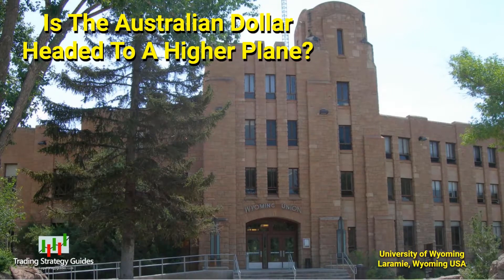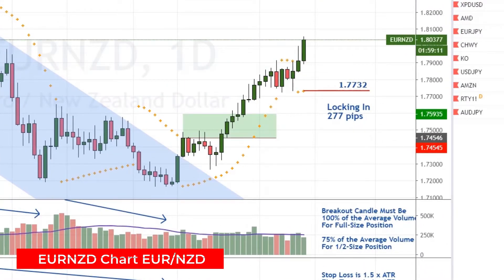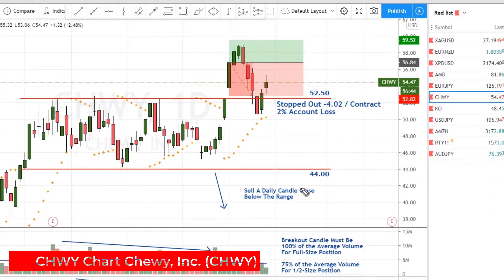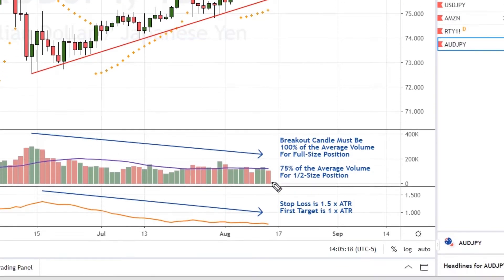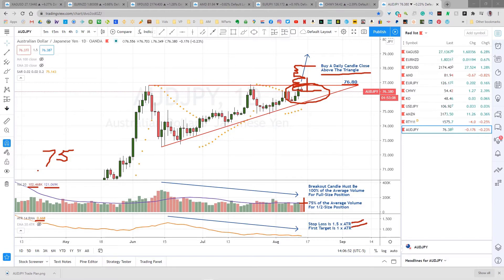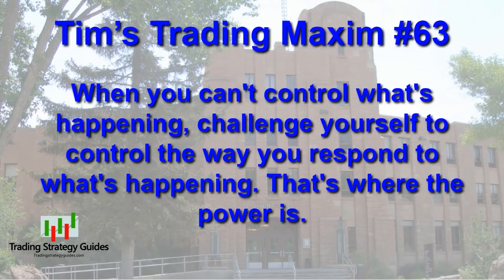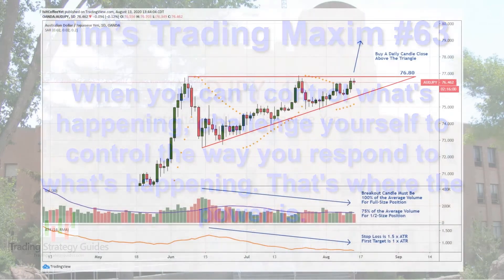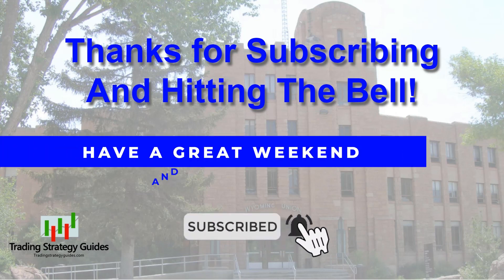Is The Australian Dollar Headed To A Higher Plane? + Silver, EURNZD, XPD, AMD, EURJPY, & Chewy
Today I'm going to show you an ascending triangle on the AUDJPY Currency Pair!

Plus updates on the active trades: Silver (XAGUSD), EURNZD, Palladium (XPDUSD), American Micro Devices (AMD), EURJPY, & Chewy, Inc. (CHWY)

And Tim's Trading Maxim!

My TradingView Chart Setup:
20 EMA, 100 SMA, PSAR (0.01, 0.01, 0.2), Volume(20 MA), ATR(14)